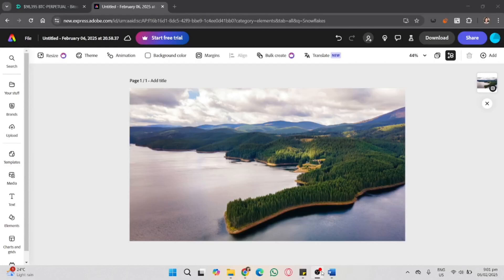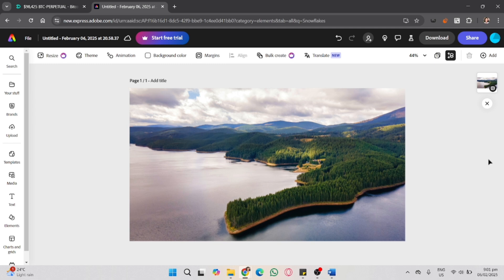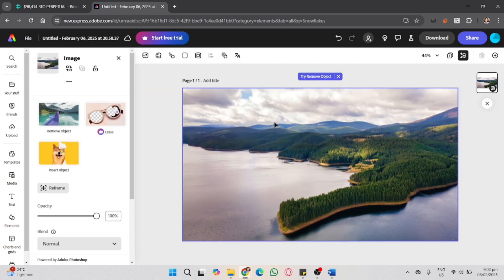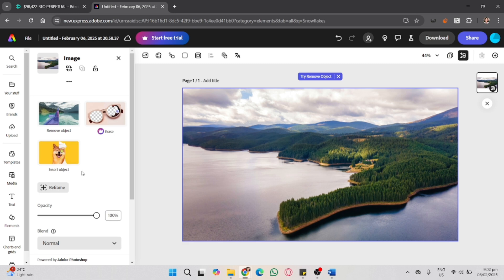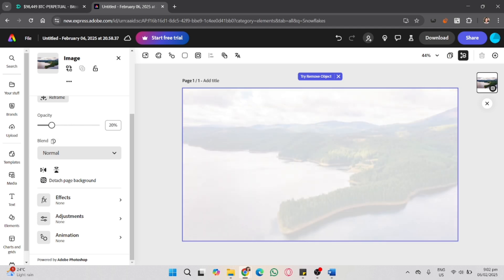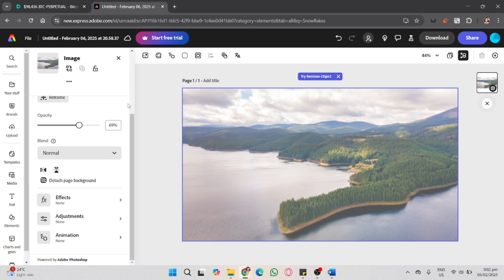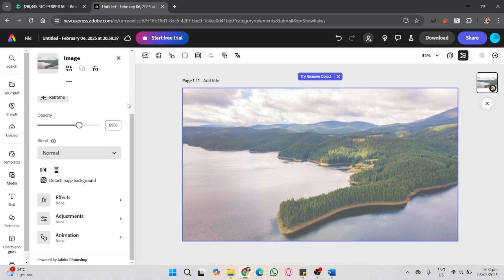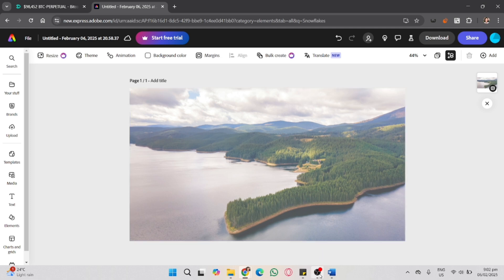How to Fade Photos in Adobe Express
In this video, I'll show you how to apply a fade effect to images in adobe express. The method is very simple and clearly described in the video. By following all the steps in the video, you'll be able to easily learn how to adjust photo transparency in adobe express.